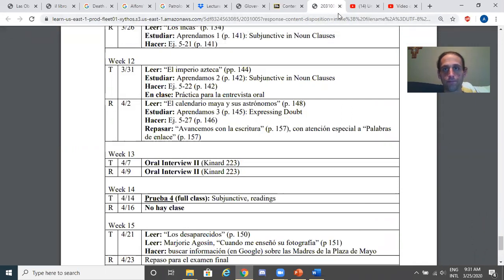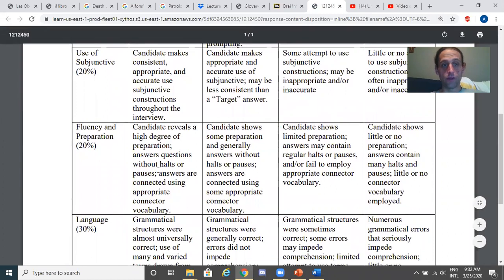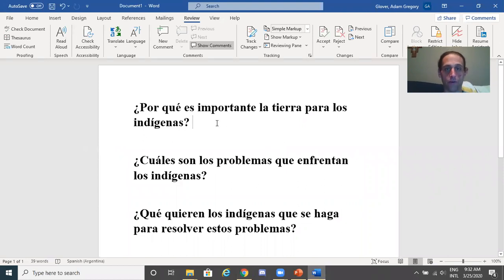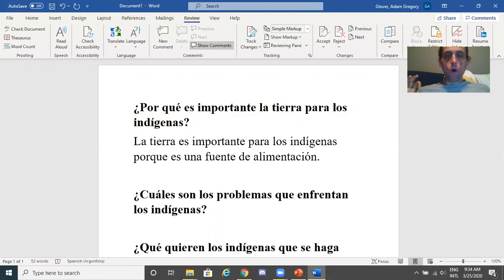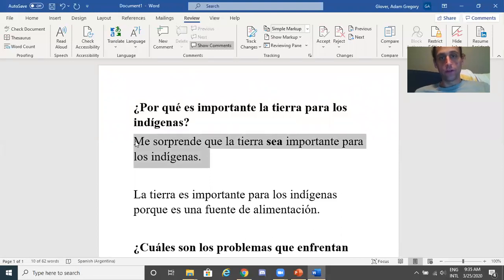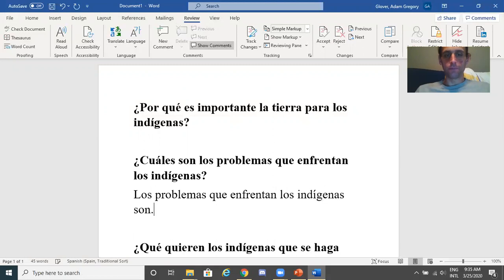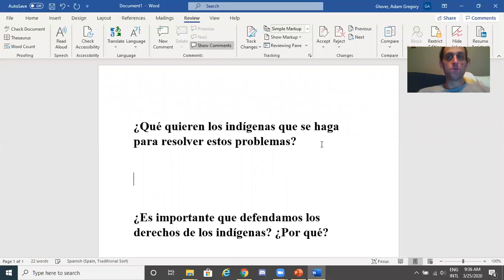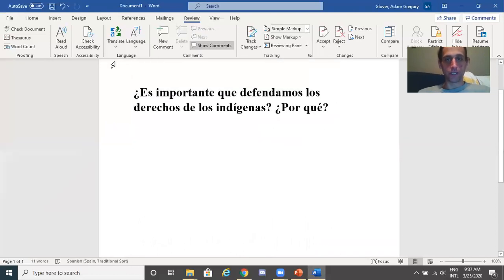Oral Interview II Guidance